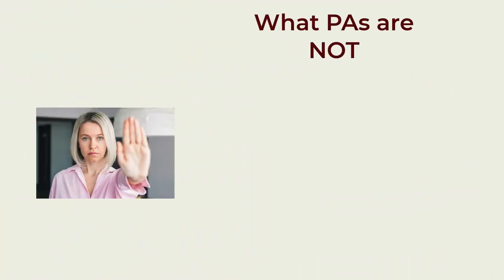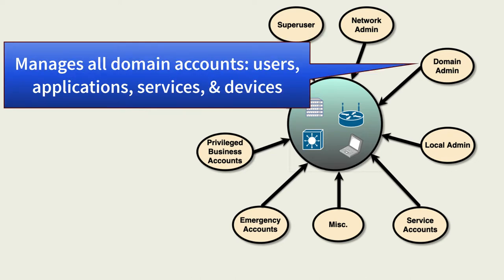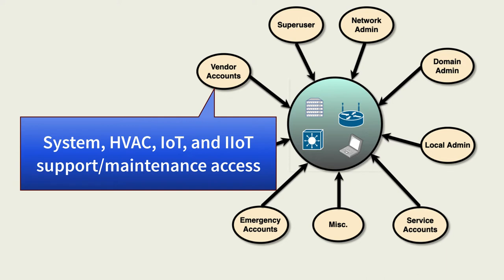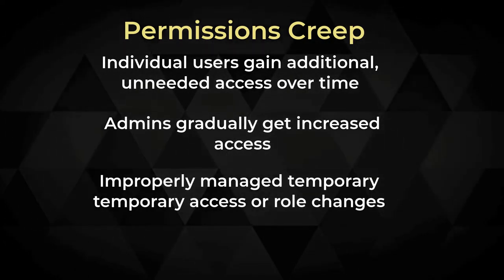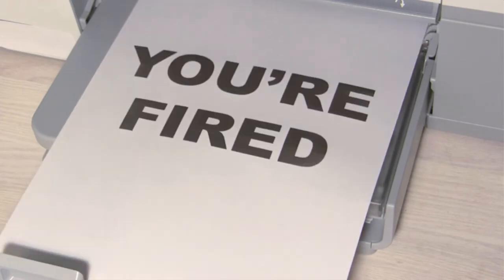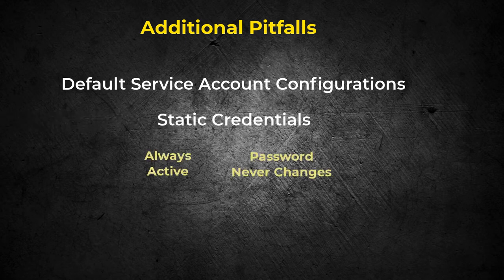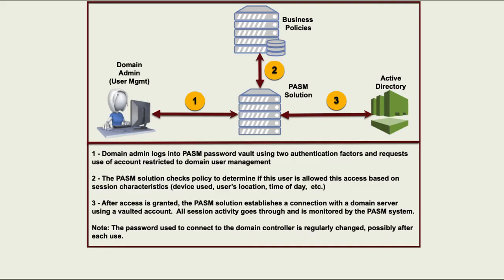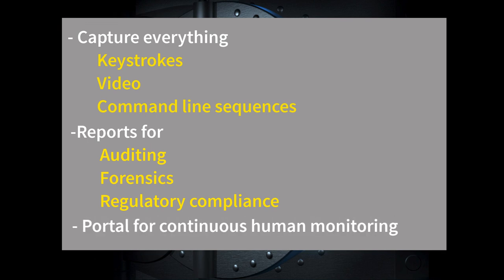Privileged Account and Session Management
In this video, we take a deep dive into what it takes to manage privileged accounts, those accounts used to manage our information resources, and access to them.  Managing them also requires continuous monitoring of their behavior during use.

This video is based on an article I wrote for Spiceworks.

Table of Contents:
00:00 - Intro
00:35 - What are privileged accounts?
01:57 - Examples of privileged accounts
02:34 - Marker
05:04 - PA Management Pitfalls
05:19 - Permissions Creep
06:52 - Role Mismanagement
07:39 - Orphaned Accounts
08:06 - Terminations with RBAC
09:03 - Additional Pitfalls
10:38 - Managing Privileged Accounts
12:15 - Privileged Session Management